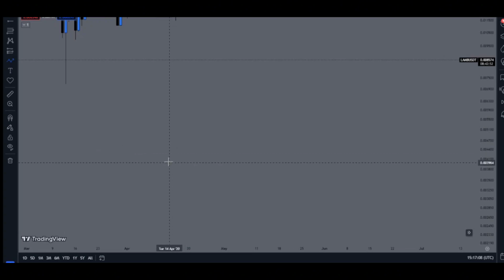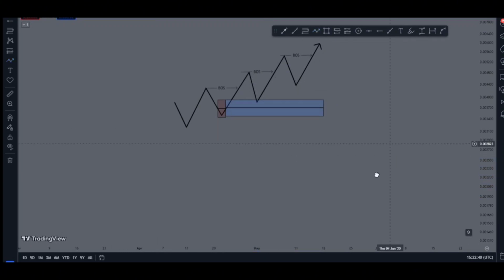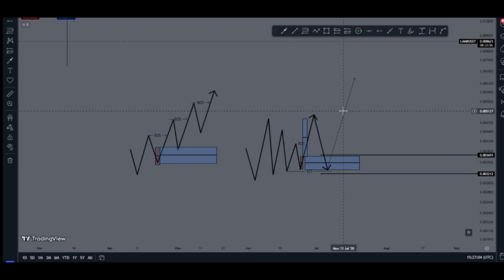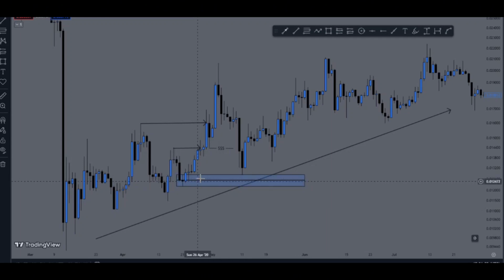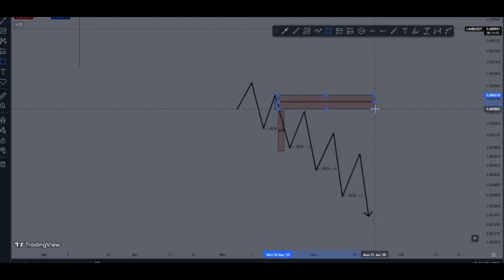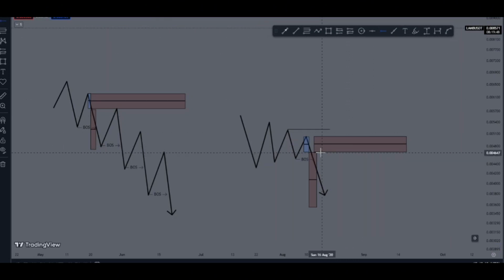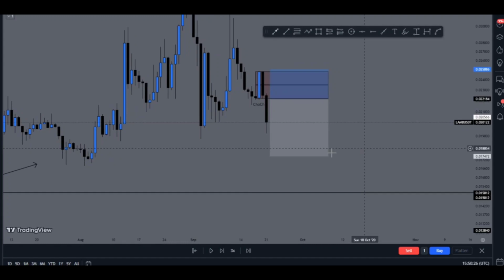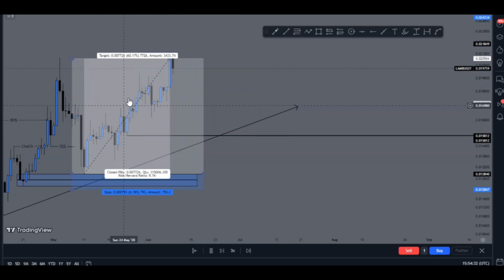UNDERSTANDING SUPPLY AND DEMAND IN FOREX AND CRYPTO (FOR BEGINNERS AND NEWBIES 🤓)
⏺ Binance 👉 Up to $100 futures BONUS